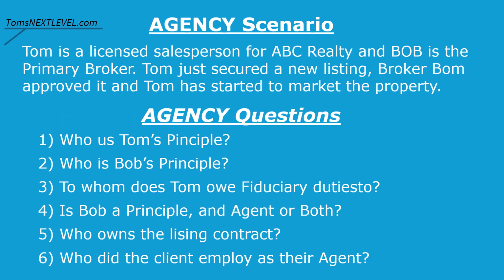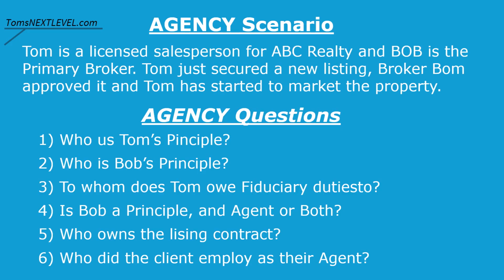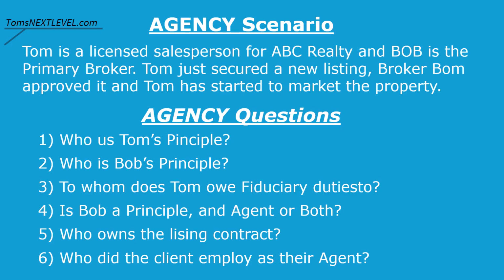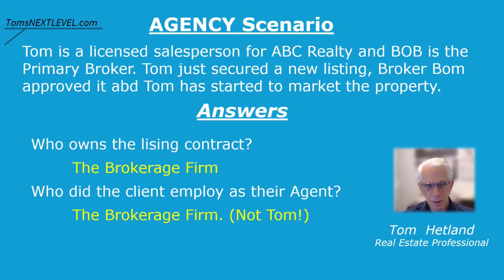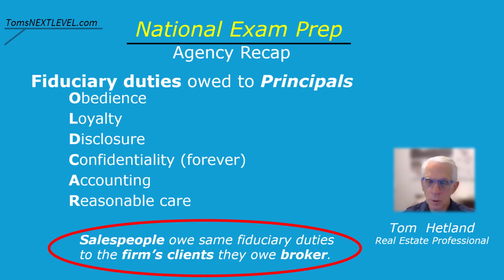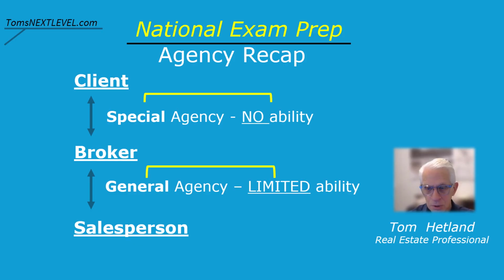6 Agency Ques 1 Scenario: Exam Essentials!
Agency in Real Estate.  Typical Exam Questions for Practice. Test your Knowledge!